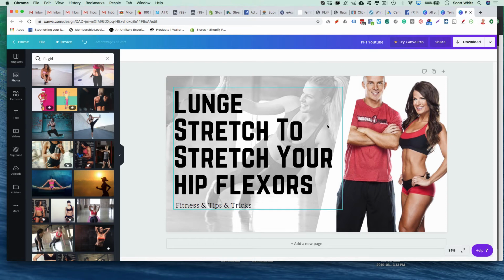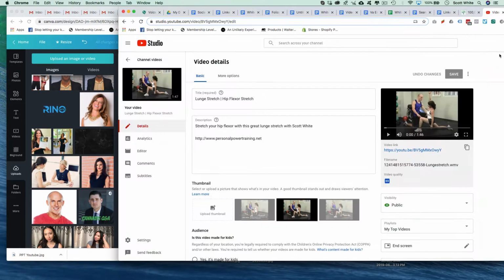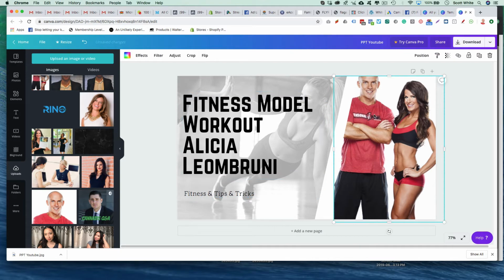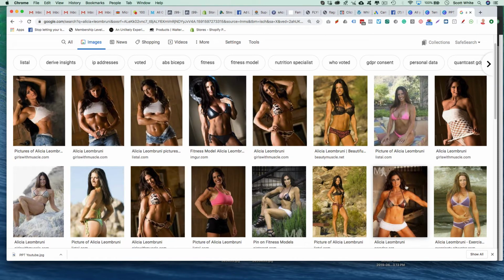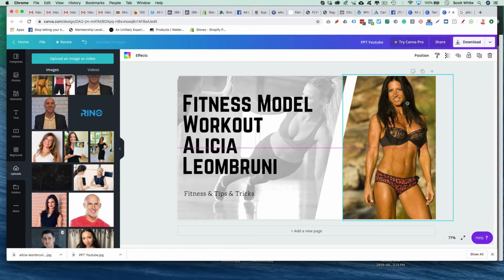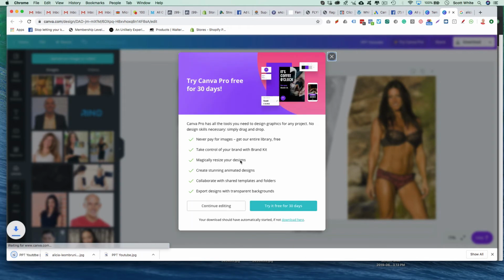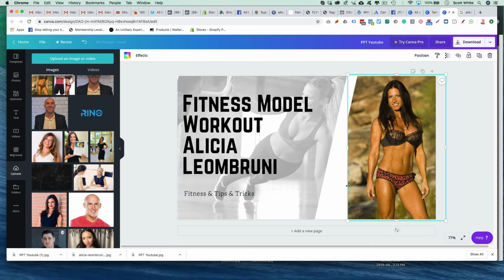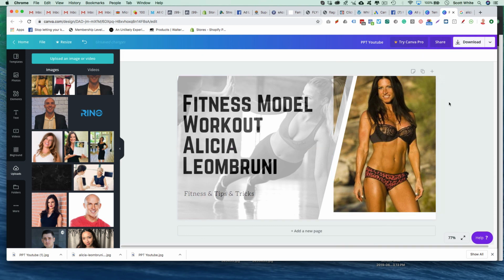How To Use Canva To Create Youtube Thumbnails Quick & Easy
Feel free to use my free canvas template. Please just add it to your canvas then hit file make copy and use the new copy for all your designs.

Canva is a free and easy to use cloud-based software. You can obvious buy their images to help with your designs.